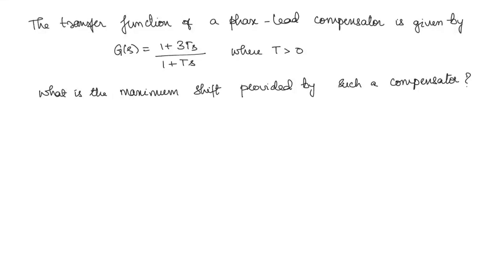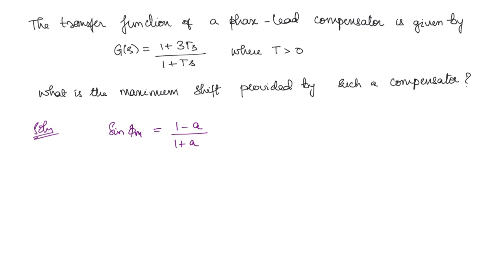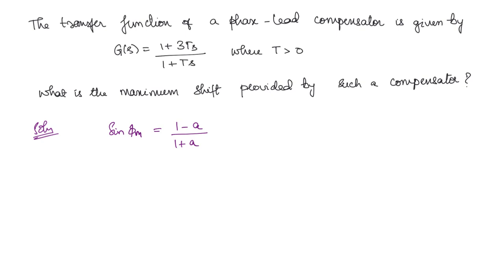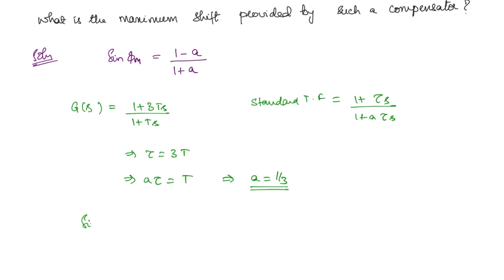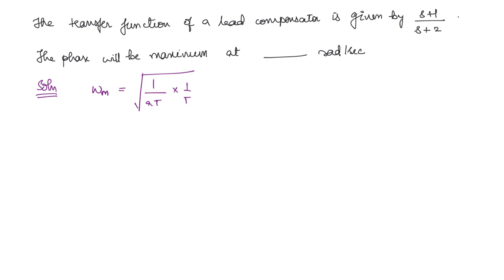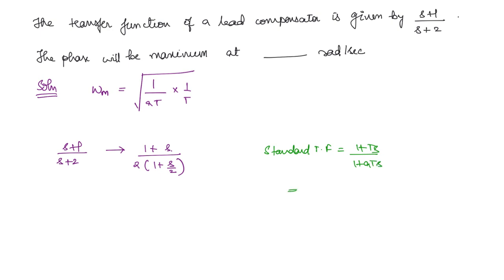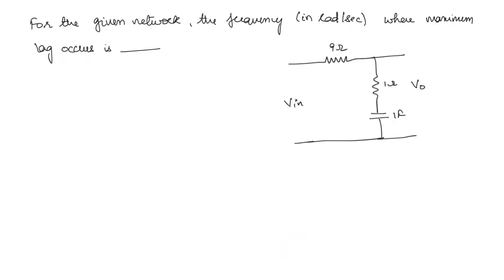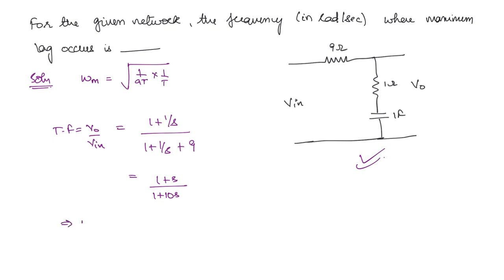Lecture 85: Numericals on Lead and Lag Compensators | Control Systems